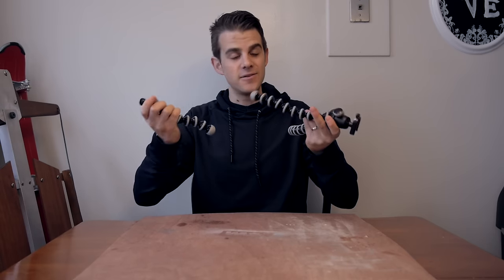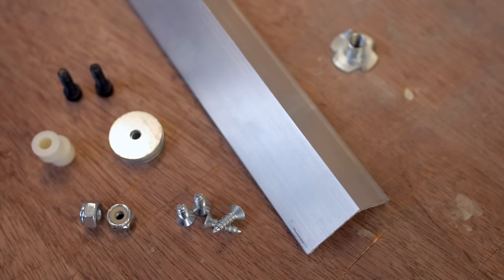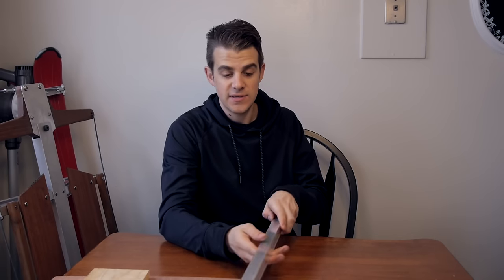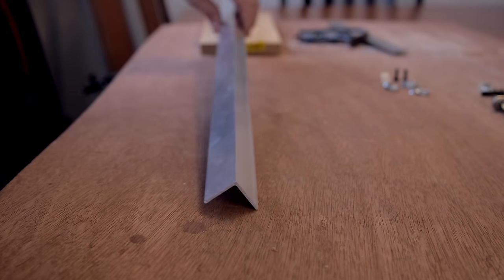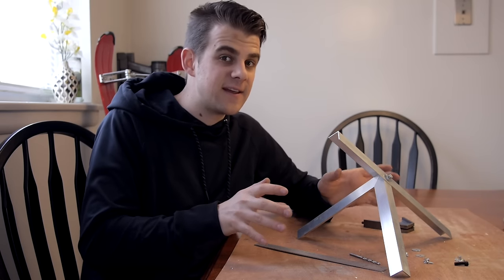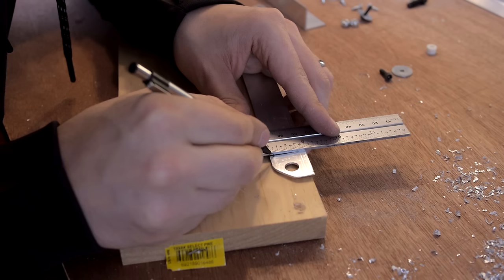Simple DIY Tripod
I make a small DIY tripod to replace my broken Joby Gorillapod. This homemade tripod is simple, durable, and looks good too! Sometimes the best solutions are the simplest.

Old Tripod
Big Tripod

Hacksaw (Similar to mine)
Impact Driver
Miter Saw
Angle Grinder
Circular Saw
Dremel (A newer version of mine)
Soldering Gun
Drill Bits (I have a cheaper set, but I like these)